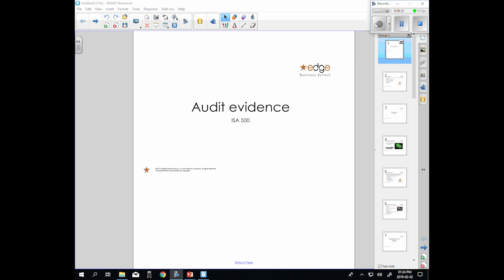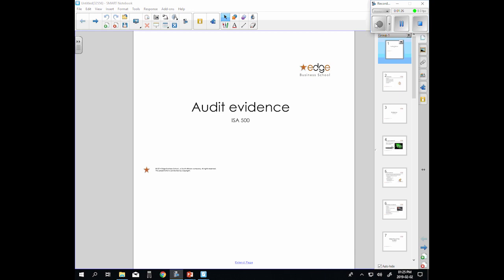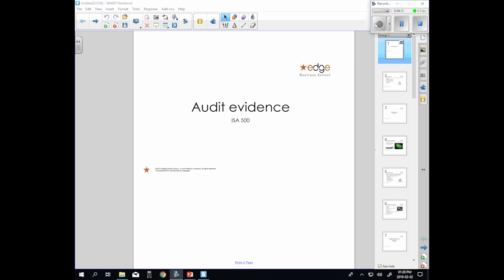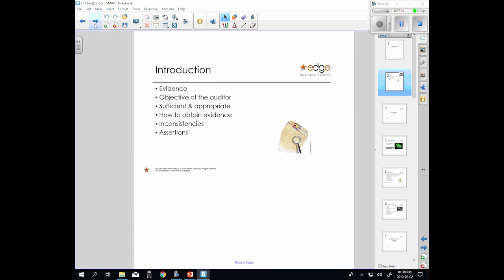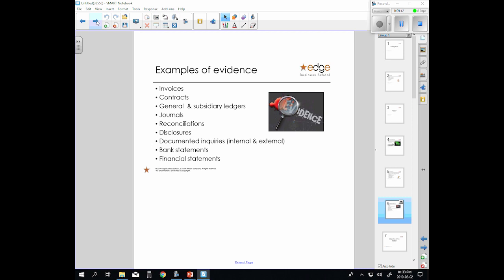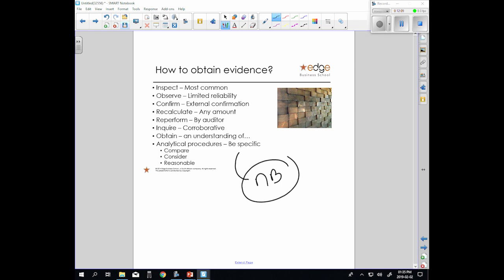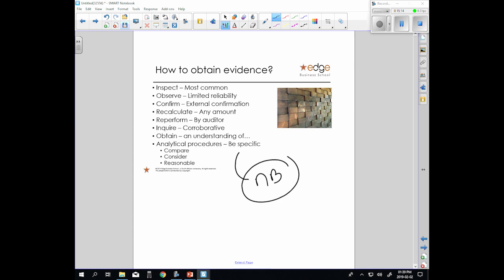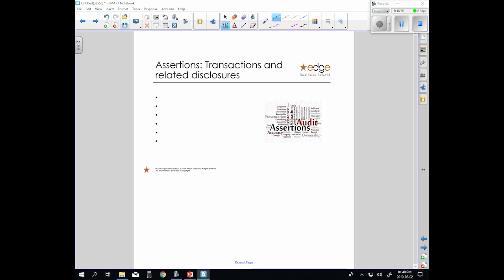AUE 3702 - Audit Evidence